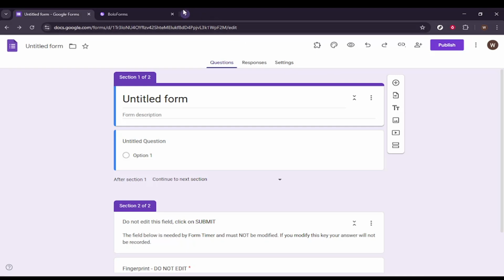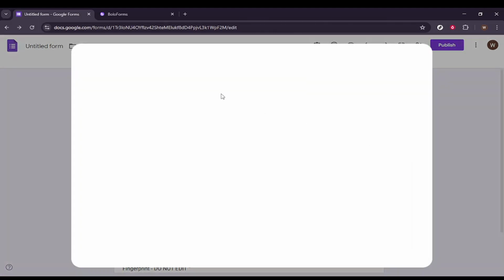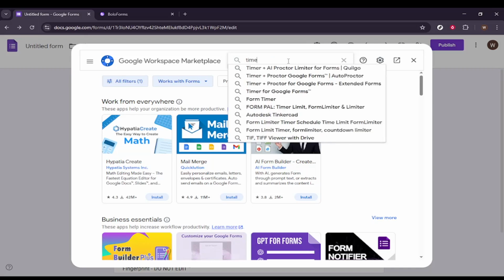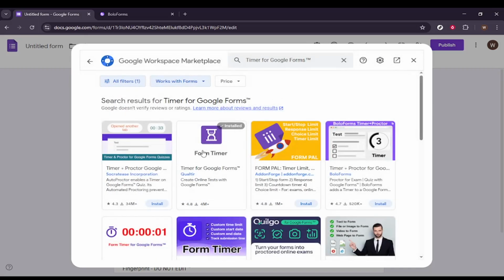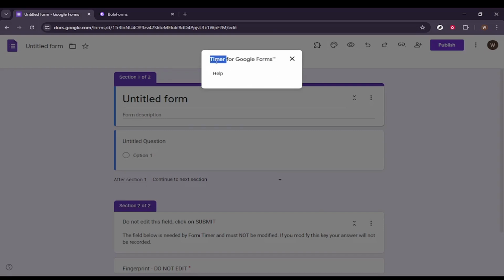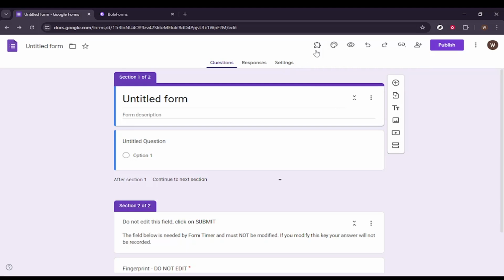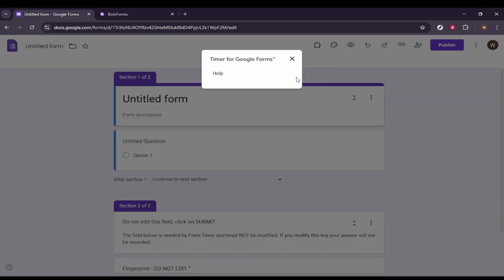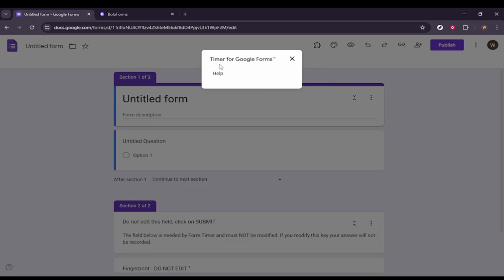How To Add A Timer To Google Forms Quiz [2026 Guide]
In today's video we cover: How To Add A Timer To Google Forms Quiz, Add A Timer To Google Forms Quiz, Google Forms quiz timer, timed quizzes Google Forms, Google Forms time limit, add a timer to Google Forms, Google Forms tutorial, Google Forms, digital assessments, online quizzes, educational tech, Google Workspace, test proctoring, Google Forms add-ons, quiz timer.

-Google Drive
-Google Meets
-Google Sheets
-Google Chrome
-Google Forms
-Google Gmail